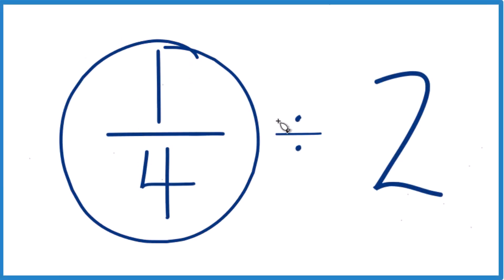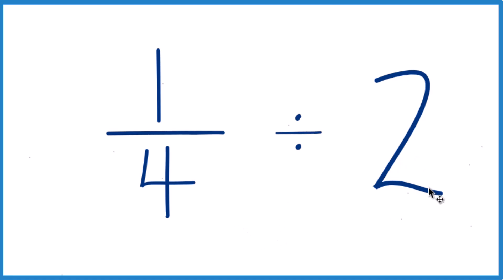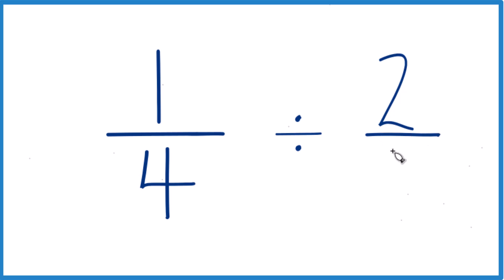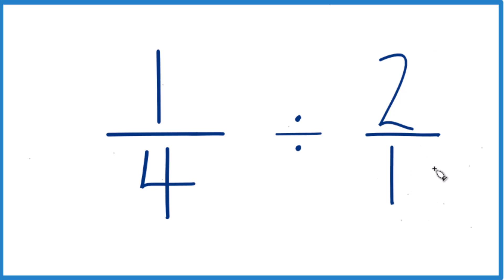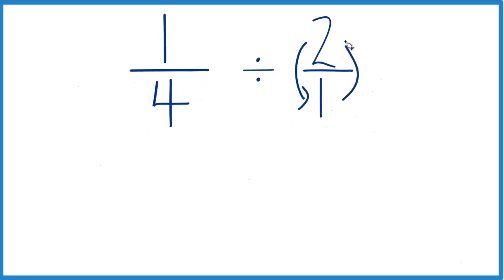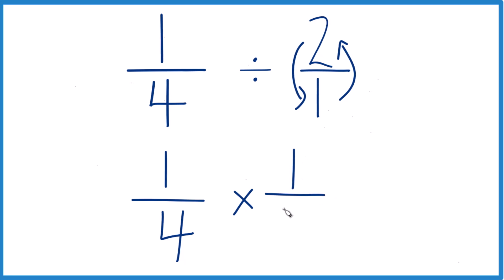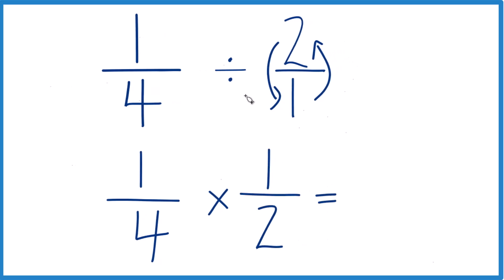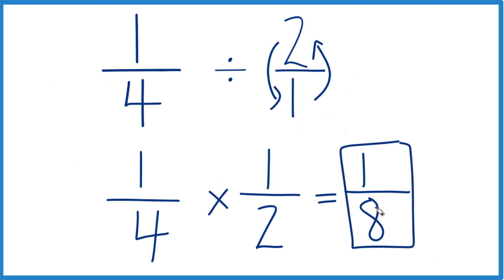1/4 divided by 2 (One-Fourth Divided by Two)